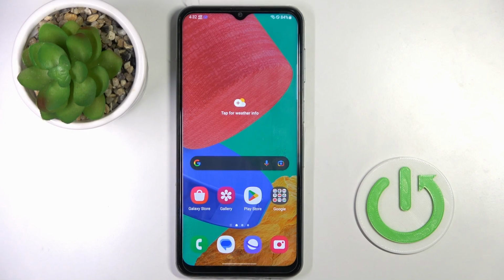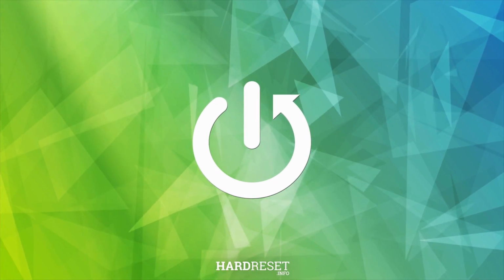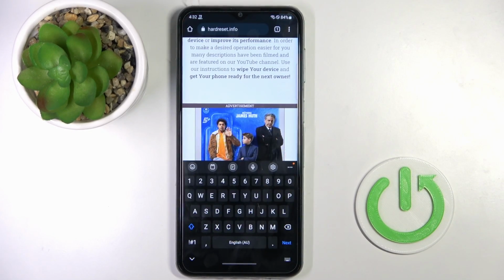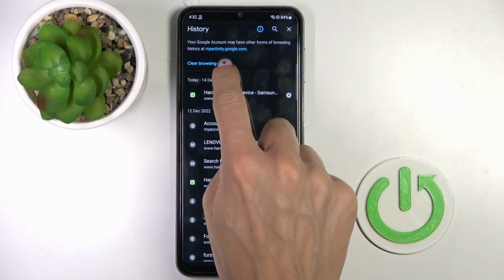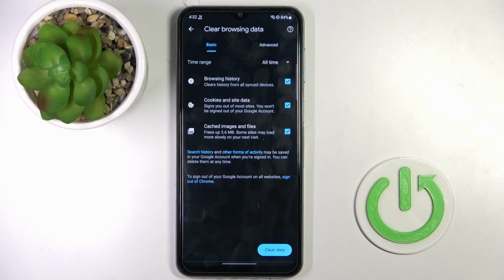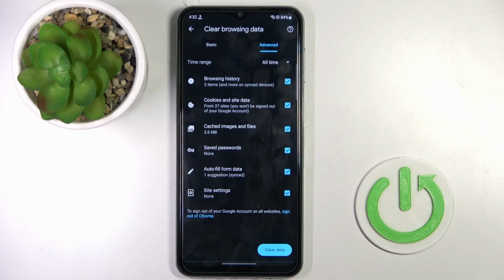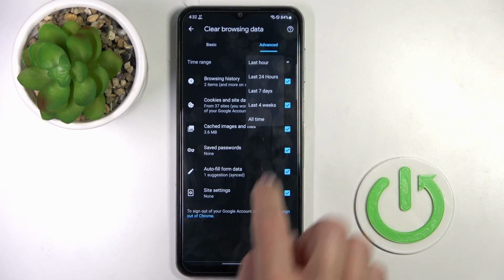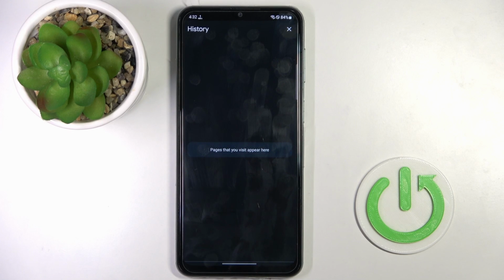How to Clear Browsing Data on Samsung Galaxy M33?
Wanna clear all browsing data from Samsung Galaxy M33? Easy peasy! Press play and learn how to clear Chrome data with all the cookies, saved passwords, autofill form data, and many more.

How to Remove Browsing History on Samsung Galaxy M33?
How to Clear Chrome Data on Samsung Galaxy M33?